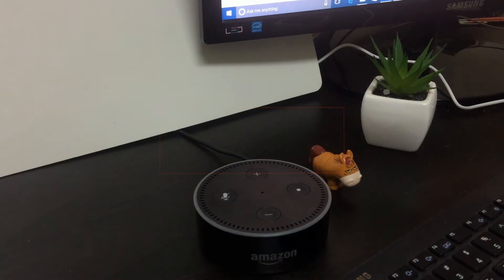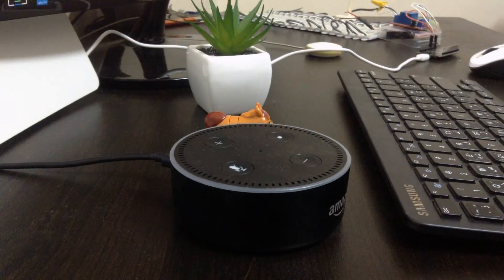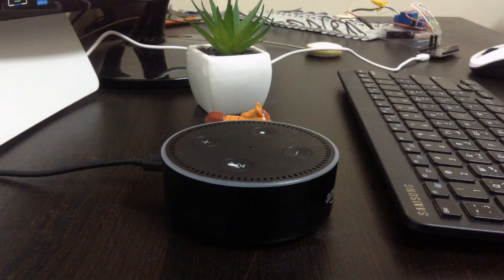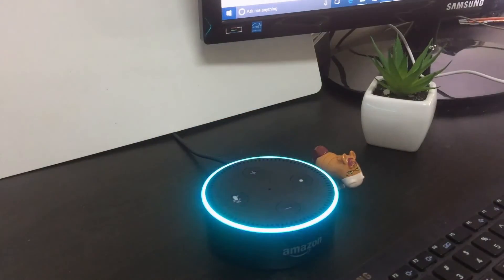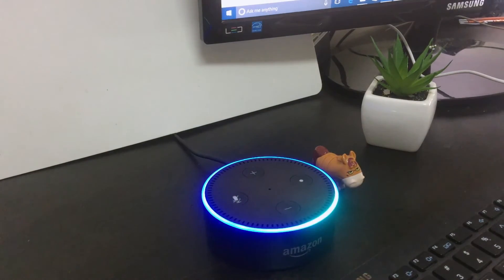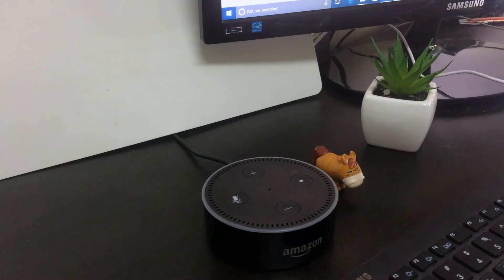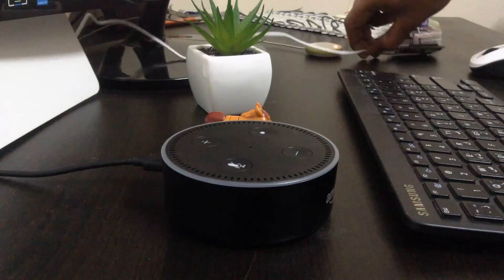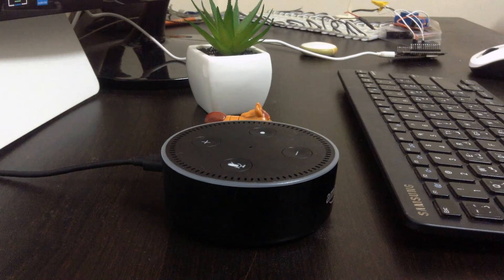Amazon Echo Dot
Using Amazon Echo Dot outside the United States and outside Uk
to control light and smart home devices using nodemcu-8266